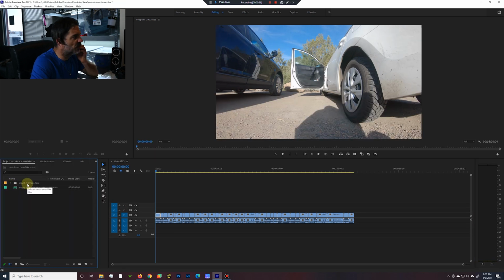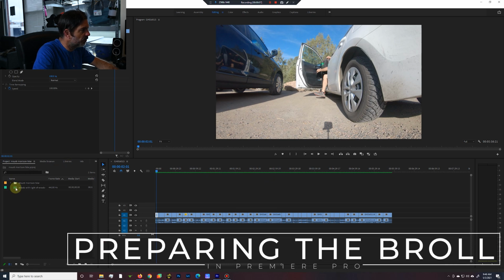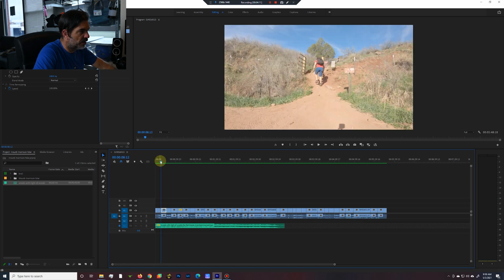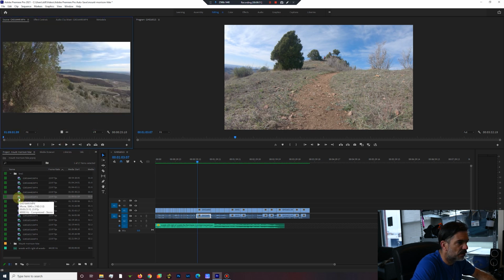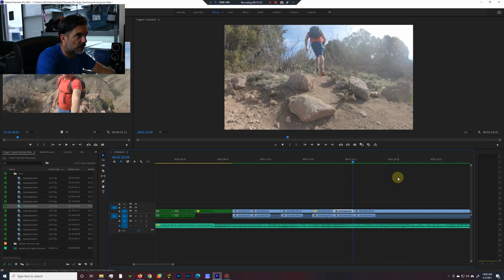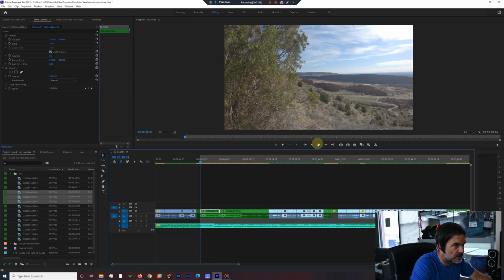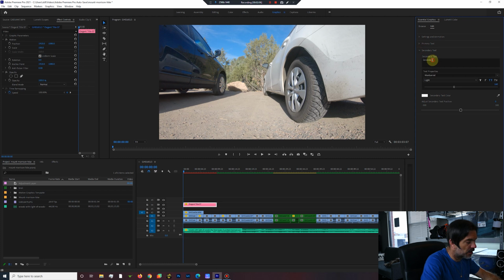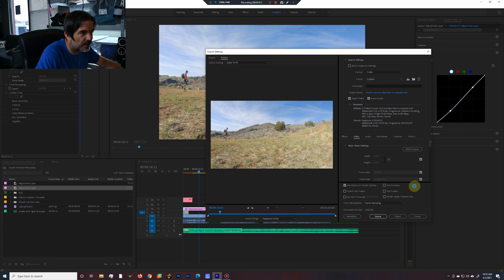How I Edit GoPro Hiking Footage in Adobe Premiere Pro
Start to finish Adobe Premiere Pro workflow tutorial on a typical hiking video. Shot on GoPro Hero 7 in 4k.

00:00 - Dragging footage into Premiere Pro
00:30 - Picking the music
01:45 - Trimming Clips Fast
04:47 - Preparing the Broll
06:23 - Lining up the Shots
12:20 - Speed Ramp Tip
17:32 - Adding Broll Footage
19:21 - Removing unwanted objects
21:53 - Color Grading Footage with LUT's
24:07 - Exporting 4k Hiking footage
25:51 - Mount Morrison Day Hike Video

Hiking Stats
Distance - 4.0 Miles
Elevation Gain - 2,000 Ft

Photography Gear to Make this Video
GoPro Hero 7 for hiking footage
Adobe Premiere Pro editing software
Bandicam Screen recording software
Adobe Photoshop for thumbnail
Acratech Ballhead
Really Right Stuff Ground Level Tripod
RODE Video Shotgun Mic Old Model Discontinued. New model
Nikon Z6II w/NIKKOR Z 24-70mm f/4 S

Tracks
Startup - Krane
Better Things - Krane
Woods (with Light of the Woods) - The Field of Tapes